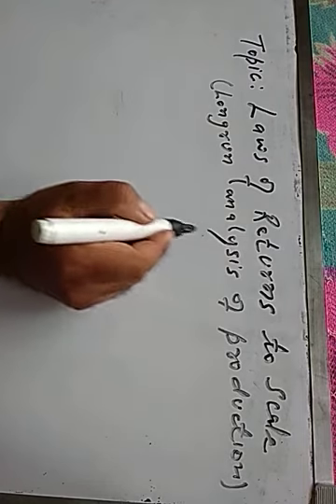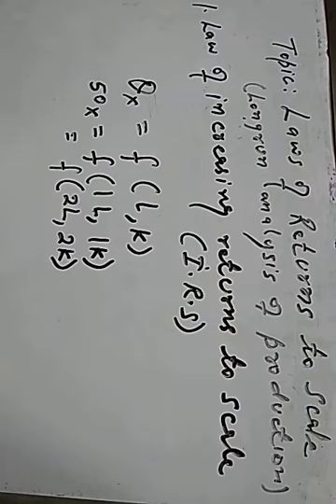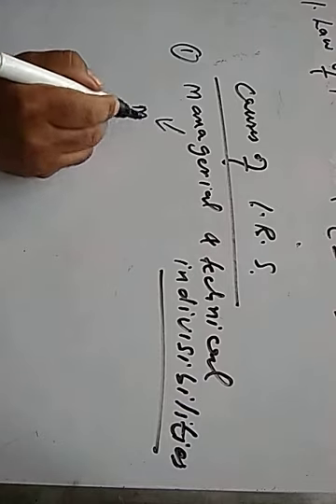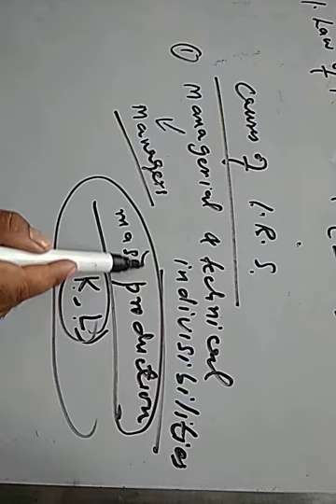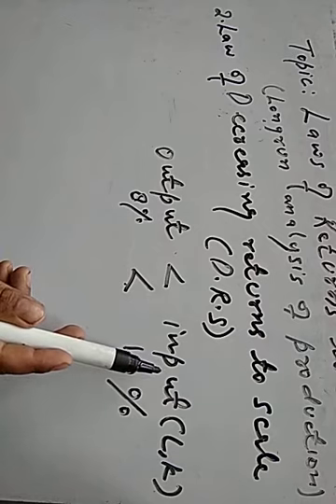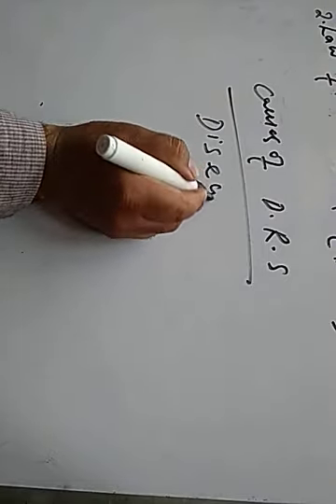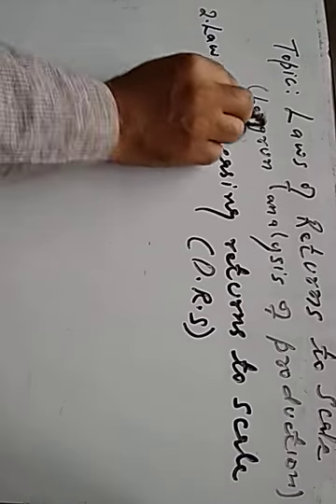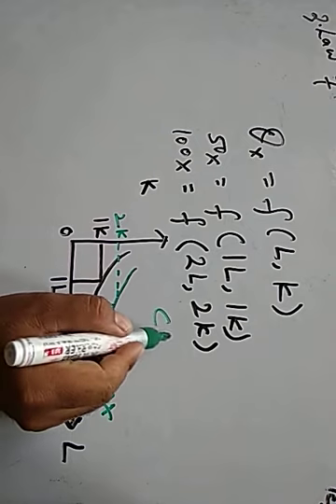Laws of Returns to scale: Long run analysis of production function# Rizwan Ahmad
Laws of production